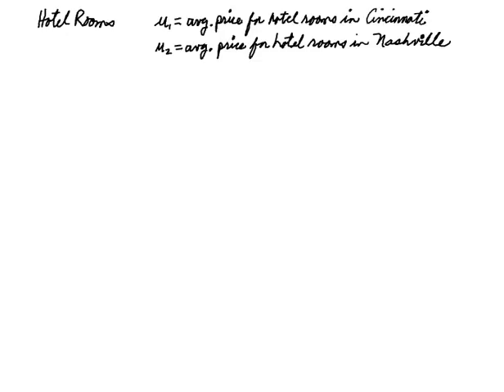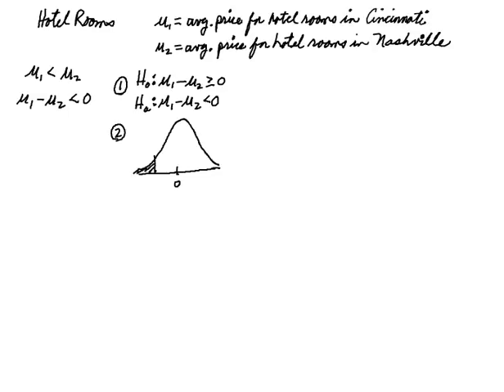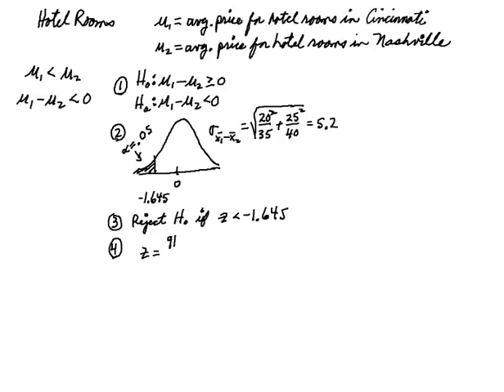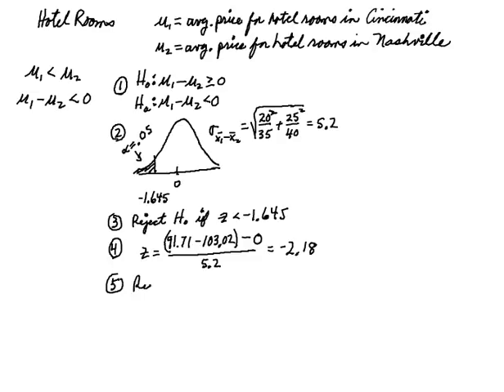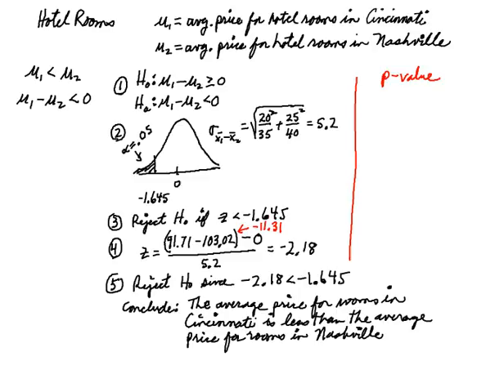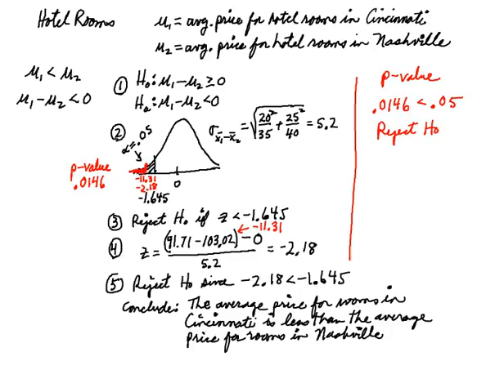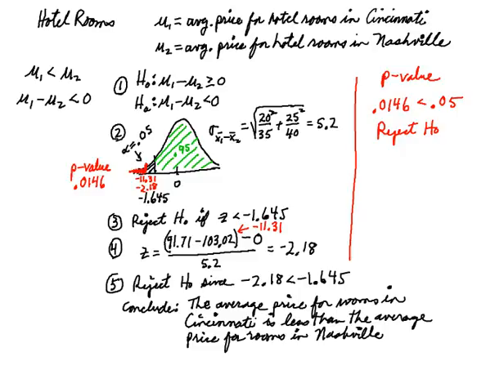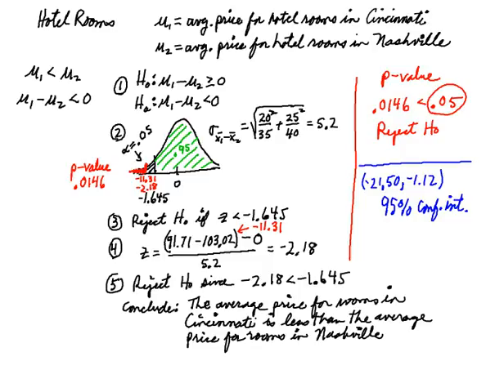MAT 2180 hotel rooms hyp test